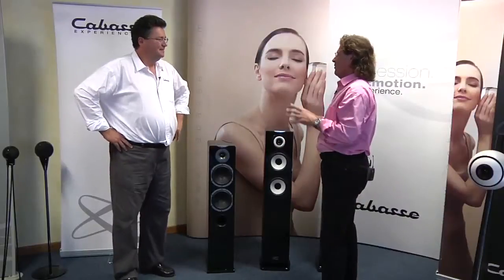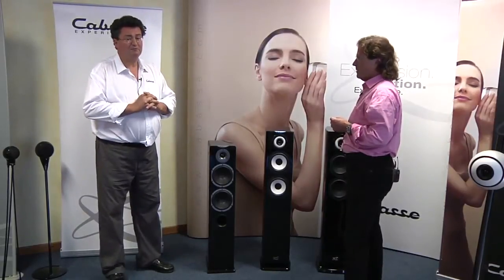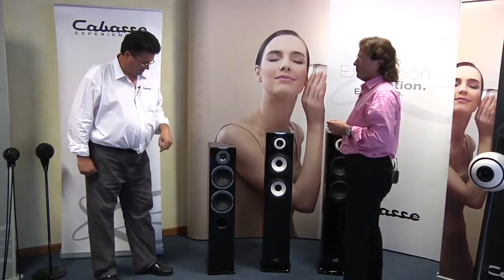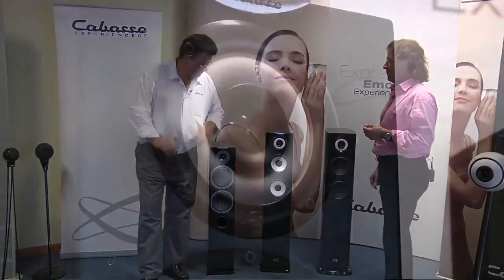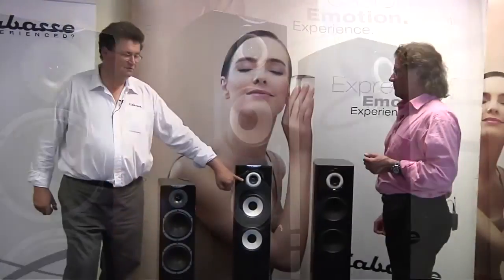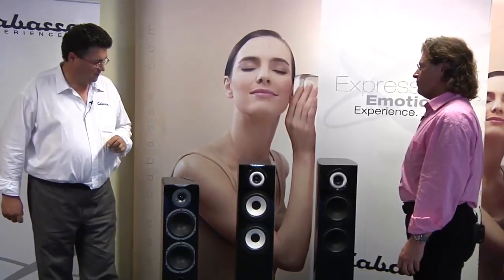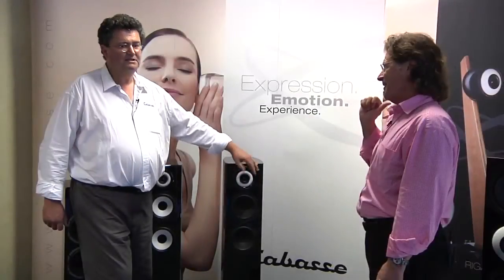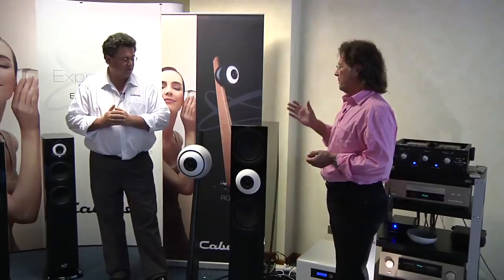Cabasse Jersey and Java Speaker Range With Their SCS Tech...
Cabasse Jersey and Java Speaker Range With Their SCS Technology (Top Audio Video Show Milano 2010)